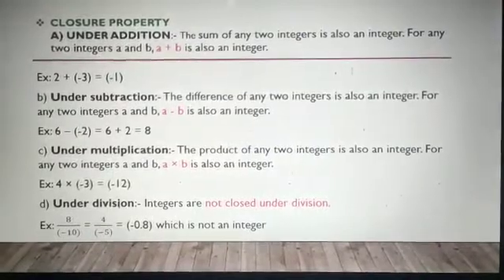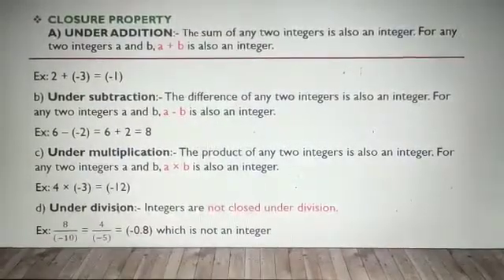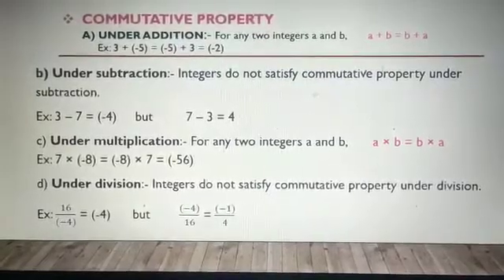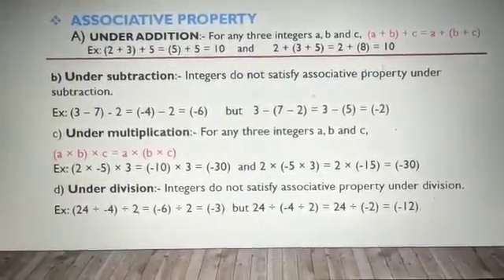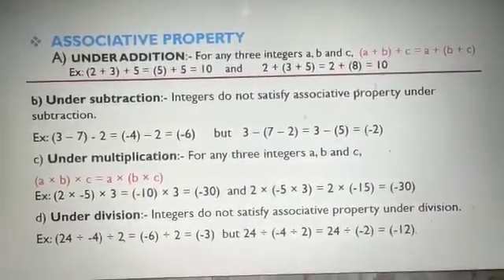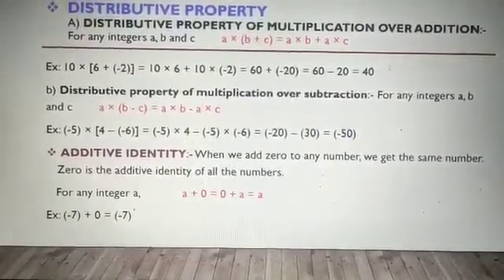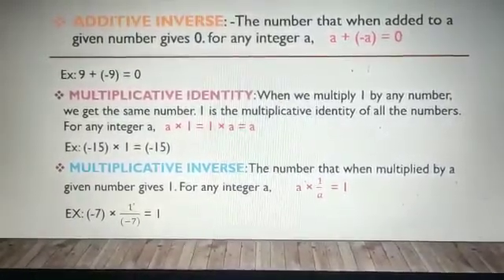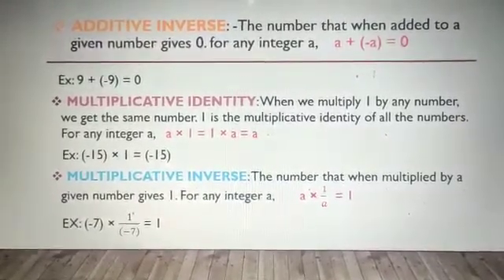INTEGERS (CLASS 7)